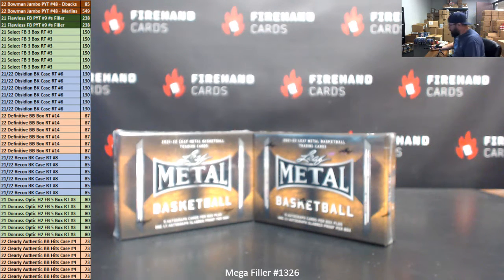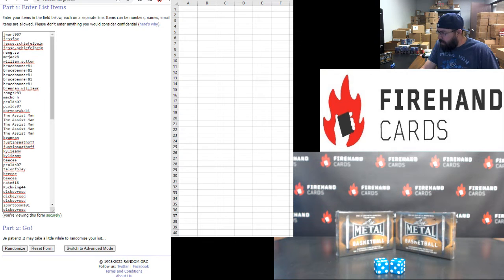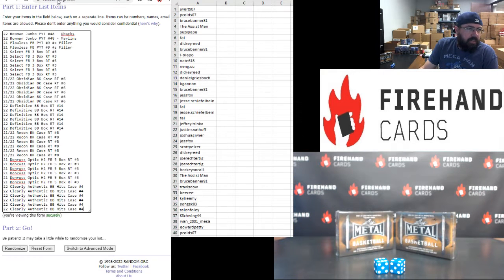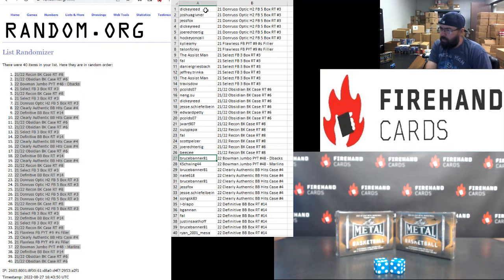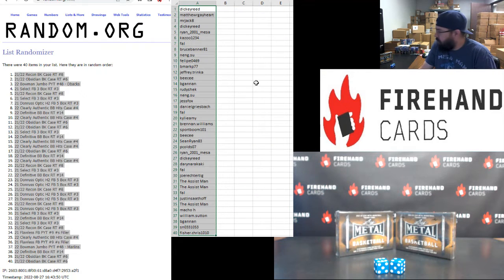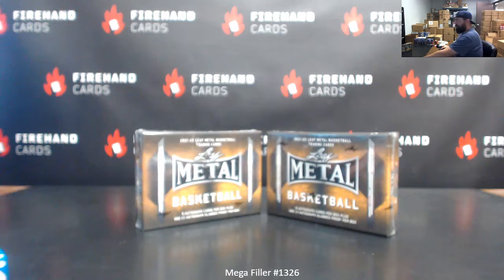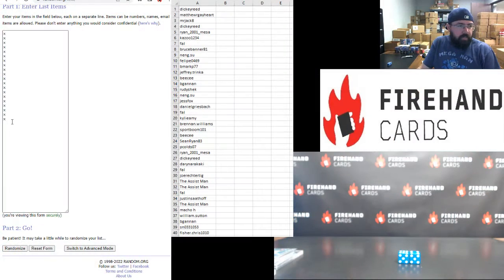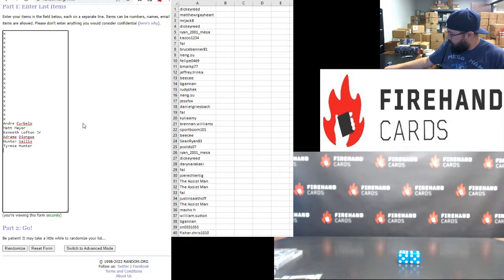8/27/2022 Mega Filler #1326